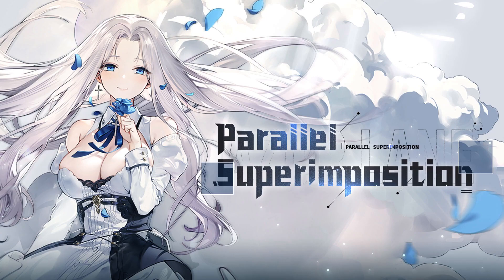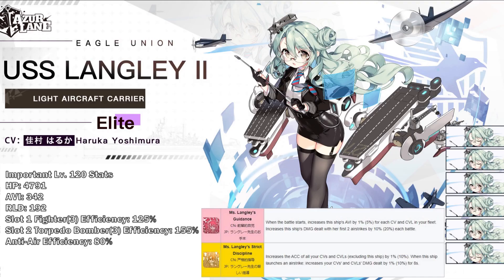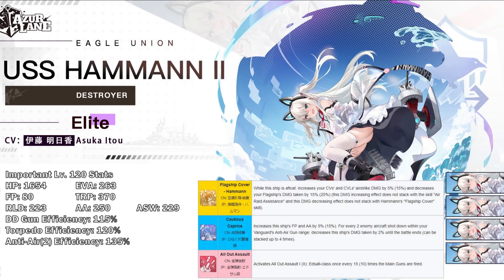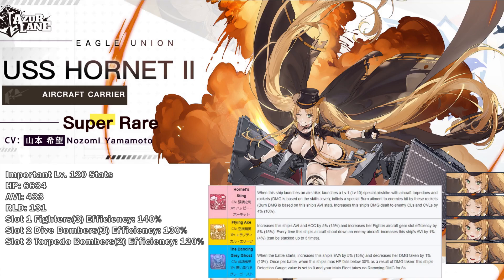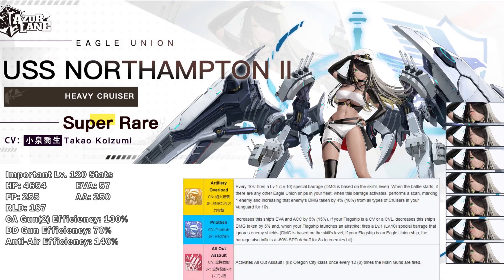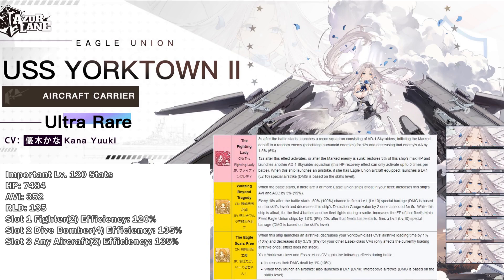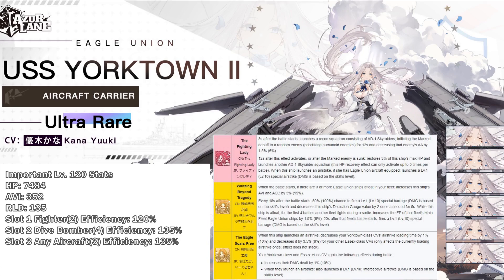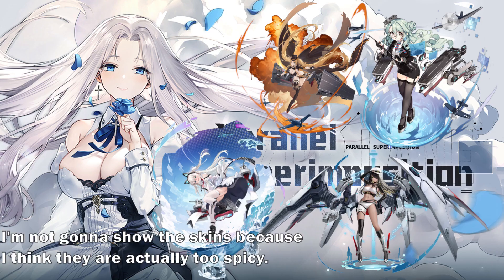【Azur Lane】 Parallel Superimposition New UR Event!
Sorry, the video was a little rushed. Holiday season makes me very lazy so I wanted to finish before then.